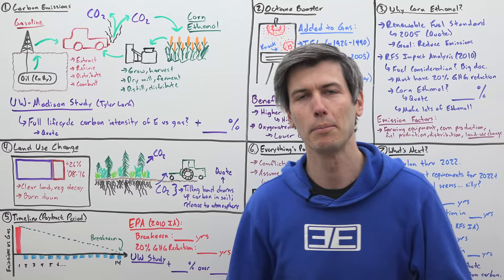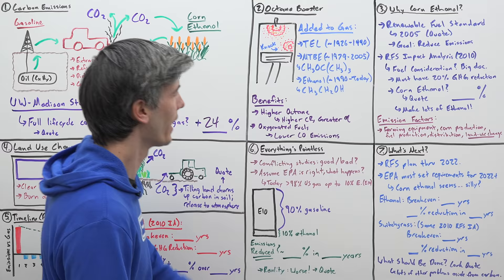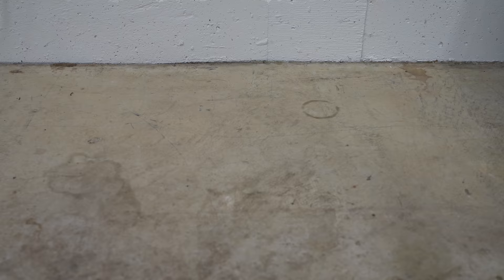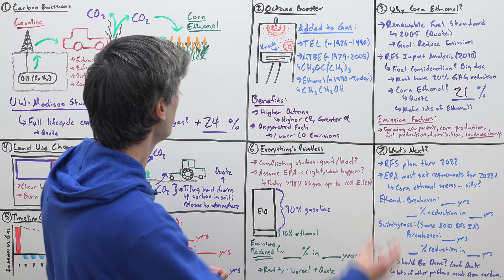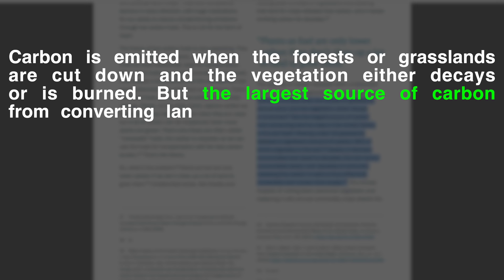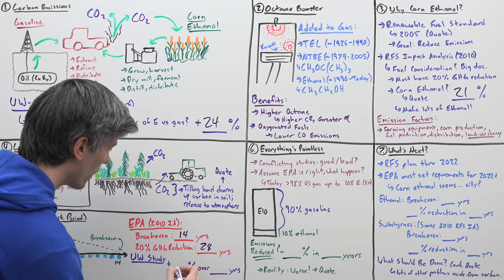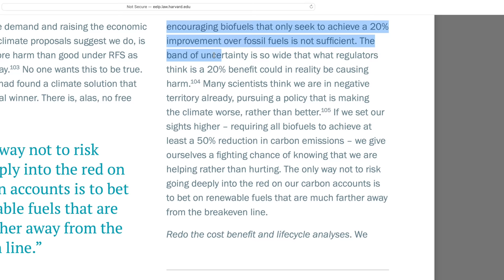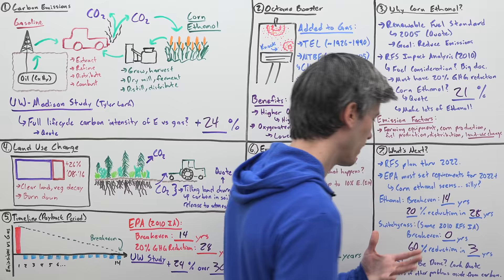America Was Wrong About Ethanol - Study Shows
Using Corn For Fuel Seems Like A Dumb Idea In Light Of New Research

Ethanol makes up 10% of most of the gasoline sold in the United States. A large part of why Ethanol is so prevalent is that the Renewable Fuel Standard, created in 2005, wanted to reduce the emissions of the fuels we use. Ethanol created from corn is renewable, because the corn takes carbon from the atmosphere to grow, creating a cycle that minimizes how much carbon is added to the atmosphere. At least, that's the story we were told.

New research out of University of Wisconsin - Madison, suggests that "the carbon intensity of corn ethanol is no less than gasoline and likely at least 24% higher." What's the solution? We need to choose options that have a greater percentage of net emissions reductions, so that we don't unintentionally increase emissions if regulators estimated predictions are incorrect.